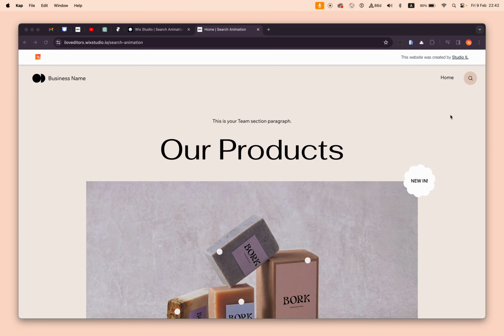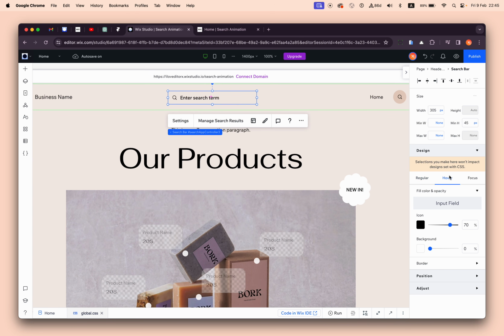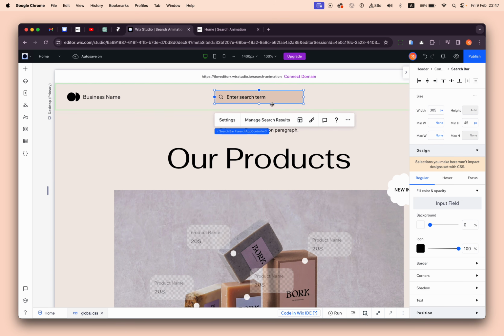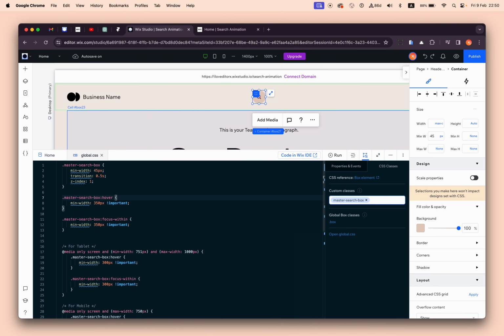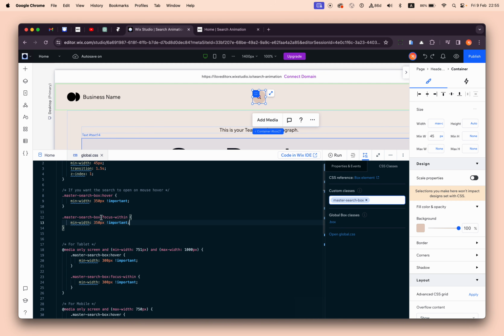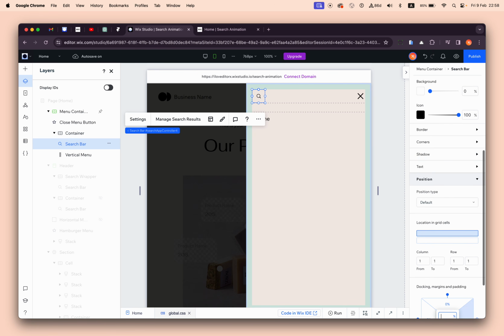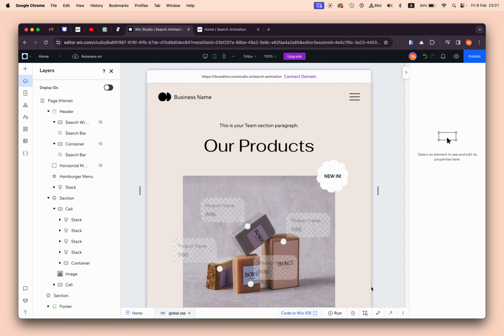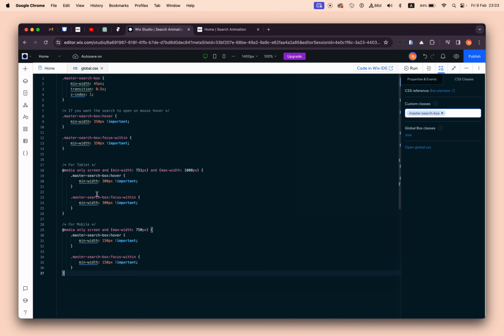How to Add Animation to the Wix Search Bar | Wix Studio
In this video tutorial, we will learn how to easily add a micro-interaction to the search bar of the Wix Search app.
We will use simple CSS to create the animation and also see how the behavior can be changed for tablet and mobile.

Code:
.master-search-box {
    min-width: 45px;
    transition: 0.5s;
    z-index: 1;

/* If you want the search to open on mouse hover */
.master-search-box:hover {
    min-width: 350px !important;

.master-search-box:focus-within {
    min-width: 350px !important;

/* For Tablet */
@media only screen and (min-width: 751px) and (max-width: 1000px) {
    .master-search-box:hover {
        min-width: 300px !important;

    .master-search-box:focus-within {
        min-width: 300px !important;

/* For Mobile */
@media only screen and (max-width: 750px) {
    .master-search-box:hover {
        min-width: 80% !important;

    .master-search-box:focus-within {
        min-width: 80% !important;